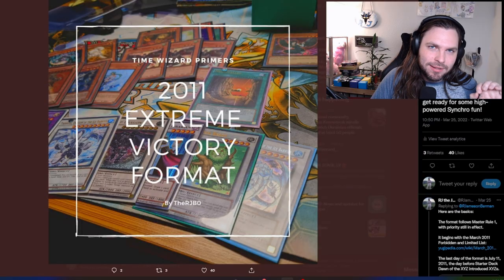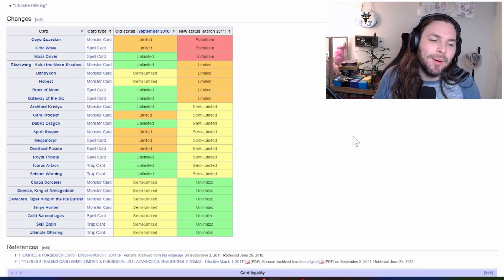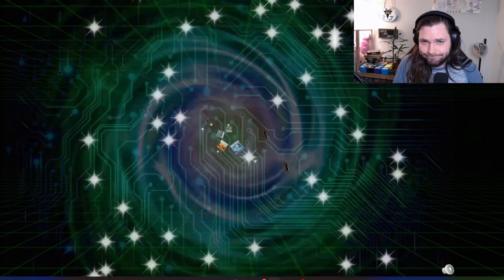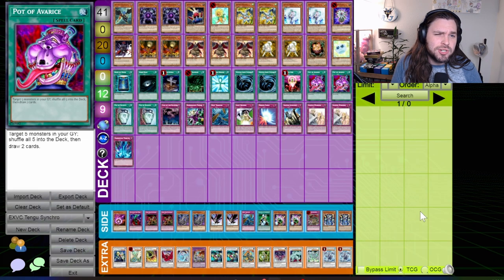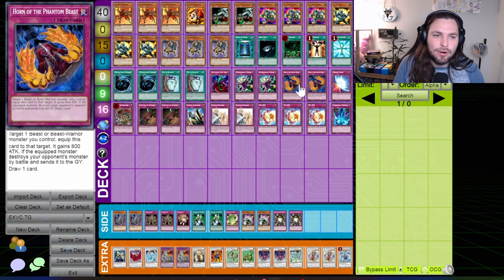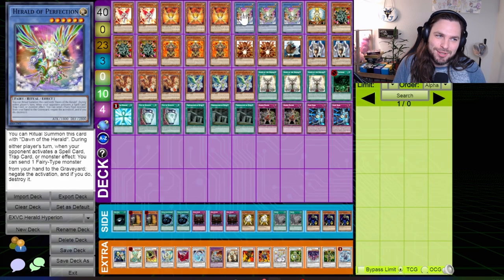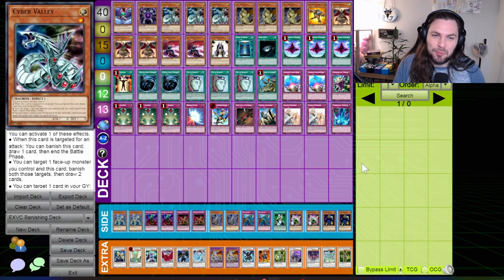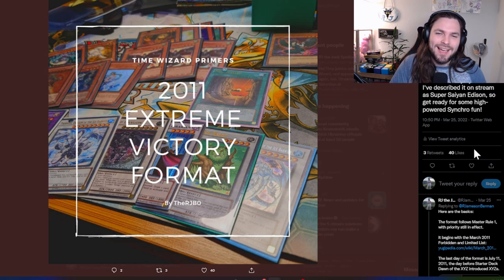2011 Extreme Victory Format - Yu-Gi-Oh! Time Wizard Primer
Welcome to the last hurrah of the Synchro Era, a format where the titans of old played alongside the decks of the future. This is Extreme Victory Format, and it's extremely fun!